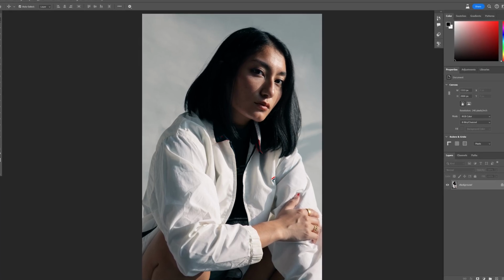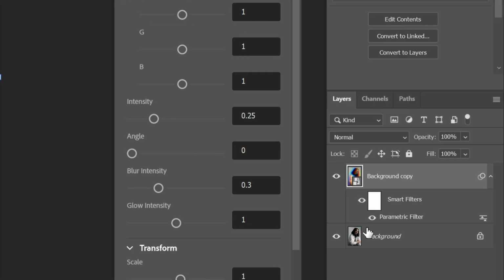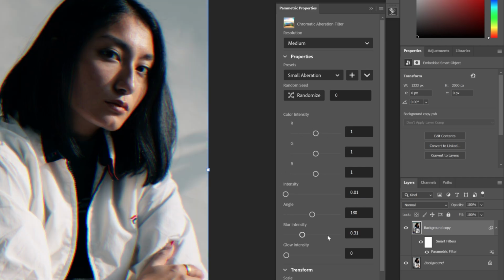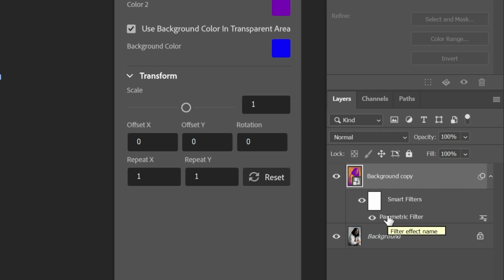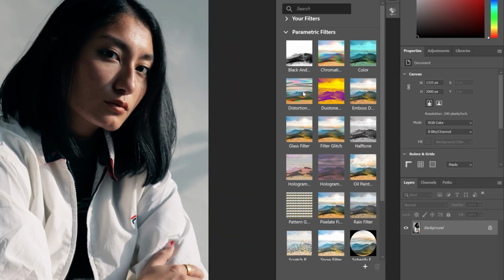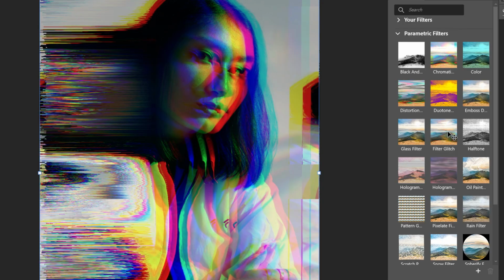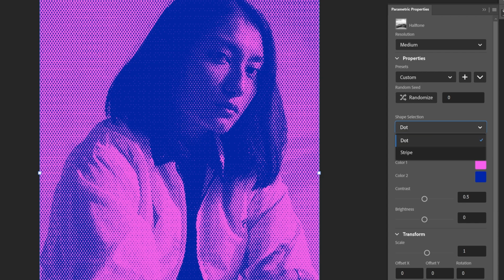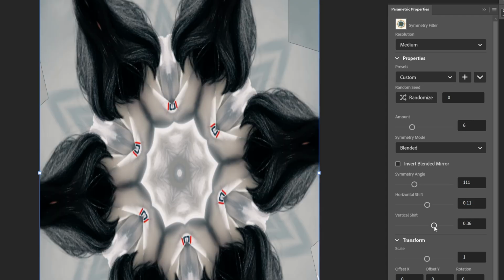How to Use the NEW Powerful Parametric Filters in Photoshop Beta 25.2